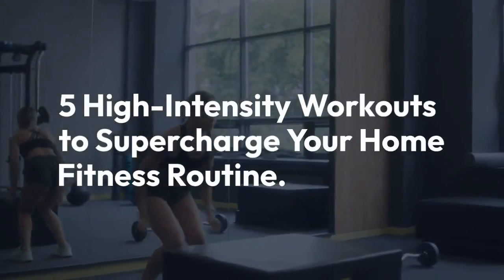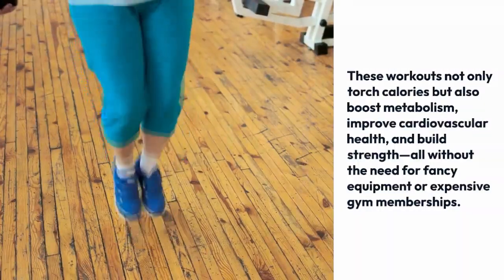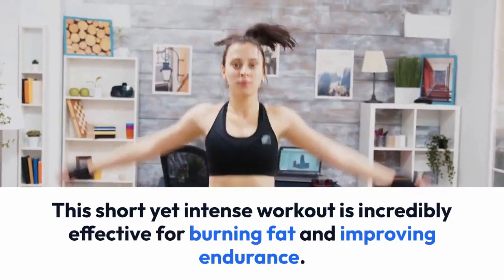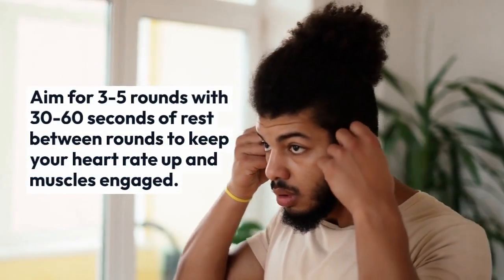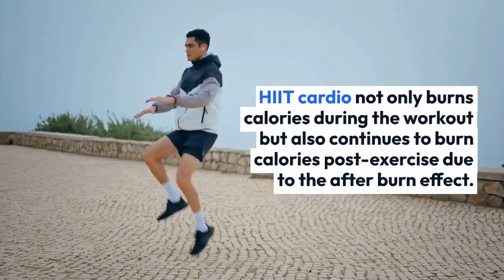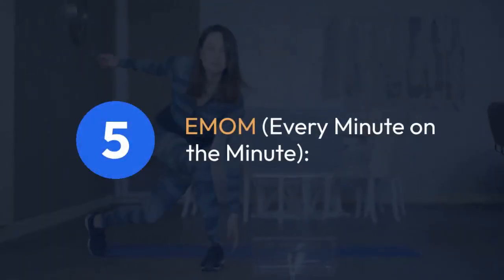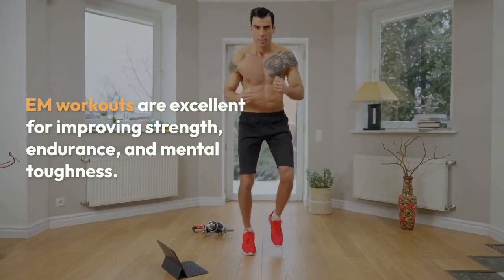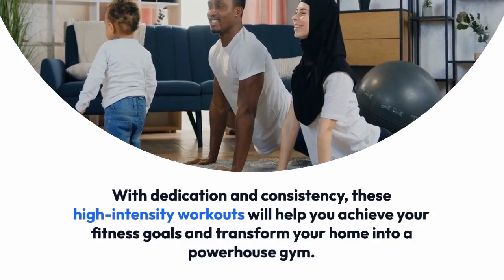Get Fit at Home with High Intensity Home Workout (No Equipment)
5 High-Intensity Workouts to Supercharge Your Home Fitness Routine.

In today's fast-paced world, finding time to hit the gym can be challenging. But fear not, because you can achieve incredible results right in the comfort of your own home with high-intensity workouts. These workouts not only torch calories but also boost metabolism, improve cardiovascular health, and build strength—all without the need for fancy equipment or expensive gym memberships. Here are five high-intensity workouts to elevate your home fitness routine:

1. Tabata Training: Tabata is a form of high-intensity interval training (HIIT) that consists of 20 seconds of maximum effort followed by 10 seconds of rest, repeated for a total of 4 minutes. You can do Tabata with exercises like burpees, squats, push-ups, or jumping jacks. This short yet intense workout is incredibly effective for burning fat and improving endurance.

2. Circuit Training: Circuit training involves performing a series of exercises back-to-back with minimal rest in between. You can design your own circuit using bodyweight exercises like lunges, mountain climbers, plank variations, and bicycle crunches. Aim for 3-5 rounds with 30-60 seconds of rest between rounds to keep your heart rate up and muscles engaged.

3. HIIT Cardio Workouts: HIIT cardio workouts involve alternating between short bursts of high-intensity exercises and brief periods of rest or lower-intensity recovery. You can choose from a variety of cardio exercises such as high knees, jumping rope, squat jumps, or sprint intervals. HIIT cardio not only burns calories during the workout but also continues to burn calories post-exercise due to the after burn effect.

4. Pyramid Workouts: Pyramid workouts involve gradually increasing and then decreasing the intensity or duration of exercises. For example, you can start with 10 reps of an exercise, then increase to 15 reps, then decrease back to 10 reps. This format keeps your muscles guessing and prevents plateaus while providing a challenging full-body workout.

5. EMOM (Every Minute on the Minute): EMOM workouts challenge you to complete a specific number of reps of an exercise within a minute, with any remaining time used for rest. You can vary the exercises and rep schemes based on your fitness level and goals. EMOM workouts are excellent for improving strength, endurance, and mental toughness.

Remember to warm up before starting any high-intensity workout and cool down afterward with stretches to prevent injury and aid recovery. Additionally, listen to your body and modify exercises as needed to suit your fitness level. With dedication and consistency, these high-intensity workouts will help you achieve your fitness goals and transform your home into a powerhouse gym.